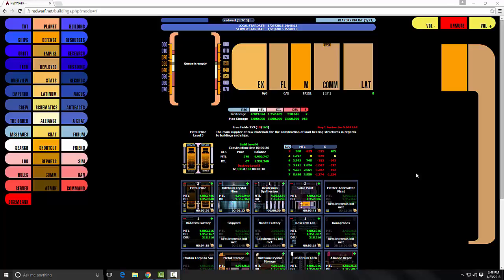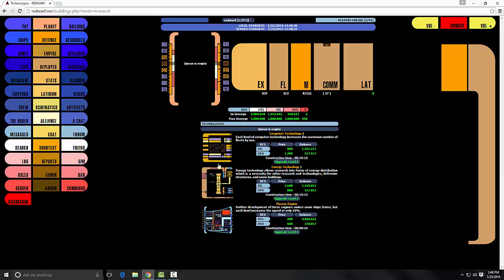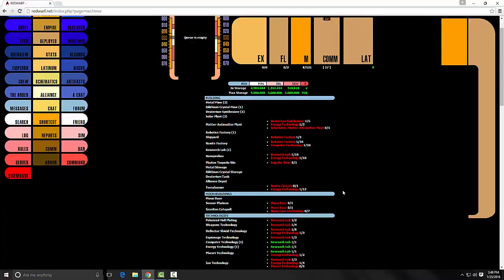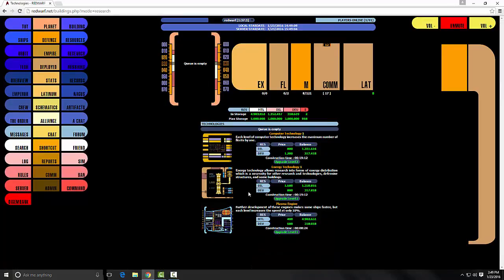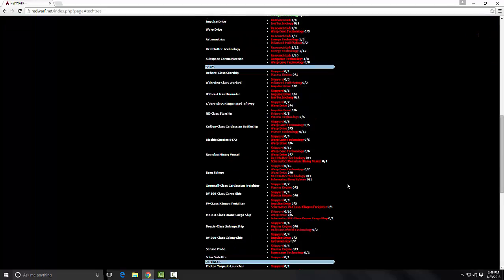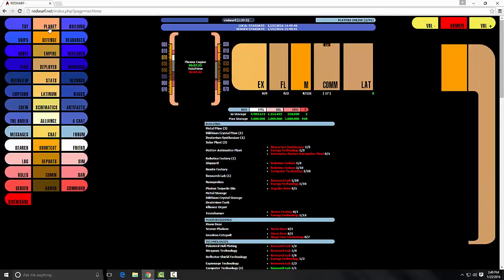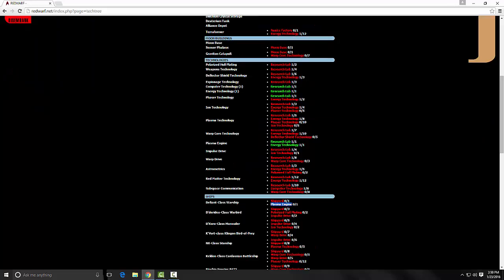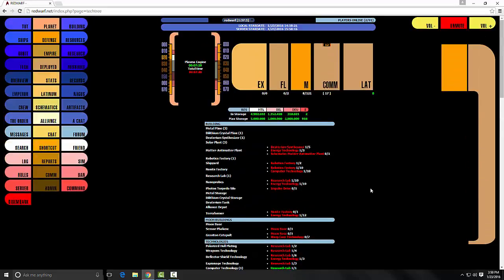REDWARF Research and Technology (Tutorial 2)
This is the second tutorial in a series of tutorials on how to play REDWARF.